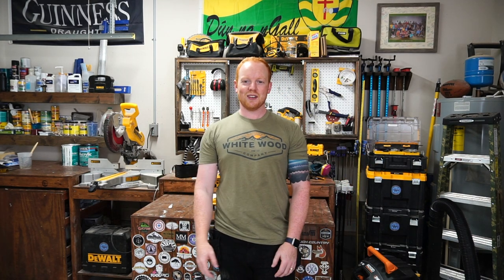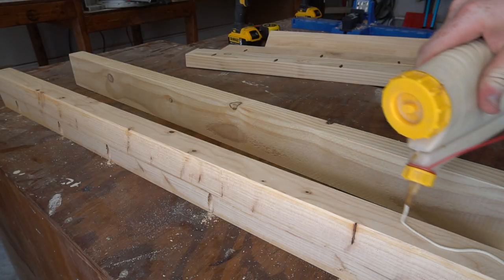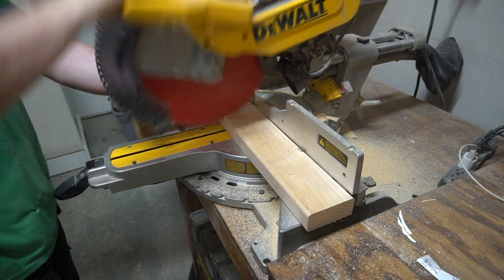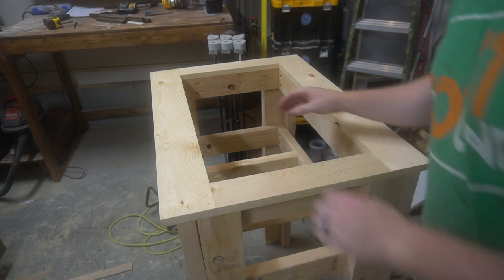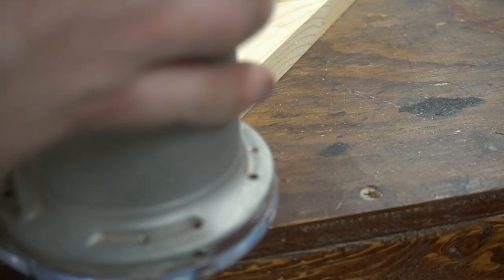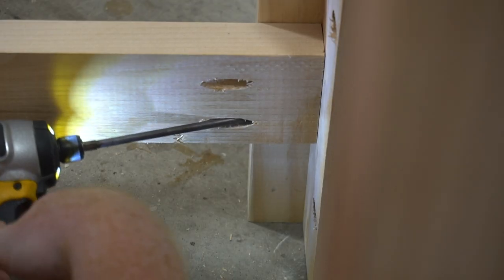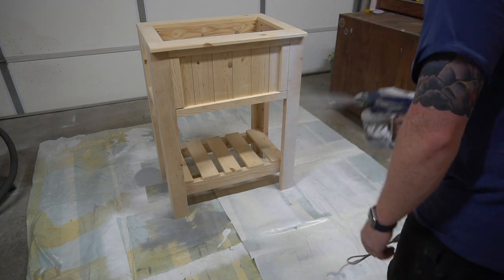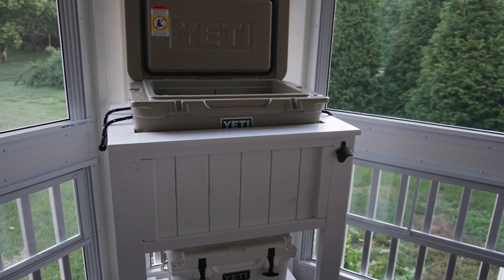DIY Yeti Cooler Stand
This yeti stand was a special build for my father in law for fathers day.
It can be easily customizable to work for any cooler size.